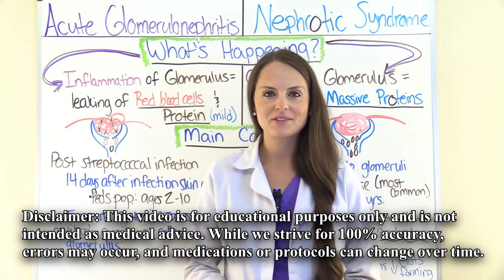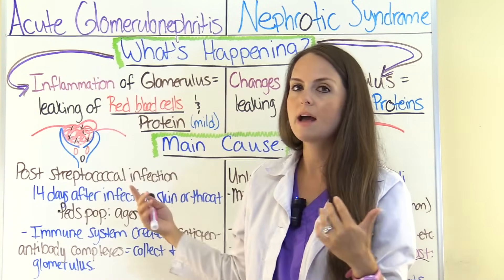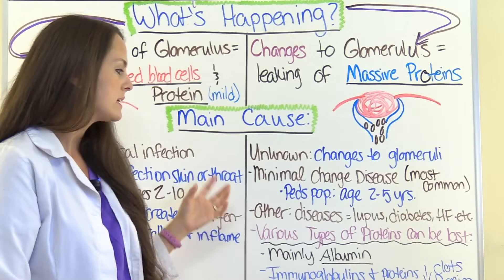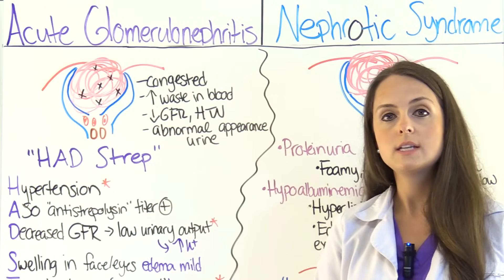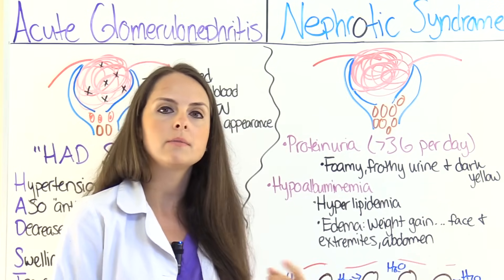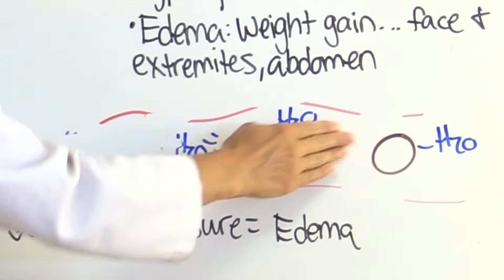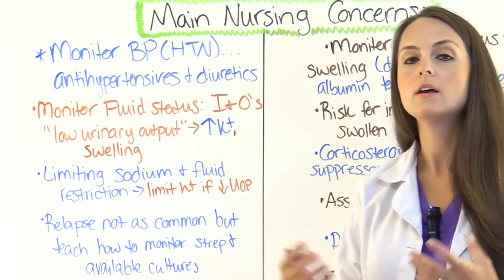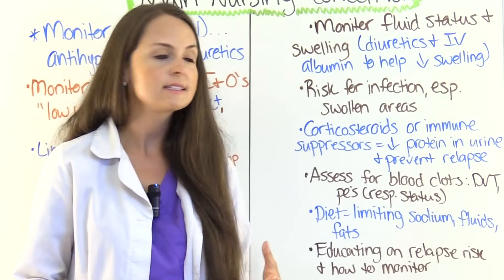Nephrotic Syndrome vs Glomerulonephritis | Nephritic vs Nephrotic Syndrome Nursing NCLEX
Learn about nephrotic syndrome vs glomerulonephritis in comparison to nursing management, signs and symptoms, causes, and pathophysiology.

Acute glomerulonephritis is a type of nephritic syndrome that causes inflammation to the glomerulus that leads to the leakage of red blood cells and mild amounts of protein into the urine.

Nephrotic syndrome is a set of symptoms associated with kidney damage that leads the glomerulus to leak a massive amount of proteins (not red blood cells) into the urine.

The main cause of acute glomerulonephritis is a post-streptococcal infection of either the throat or skin. The main cause of nephrotic syndrome is unknown but is due to minimal change disease. Both conditions tend to affect the pediatric population.

Signs and symptoms of glomerulonephritis include hematuria (tea-colored urine), hypertension, decreased GFR (glomerular filtration rate), low urinary output, facial edema, mild proteinuria etc.

Signs and symptoms of nephrotic syndrome include massive proteinuria (greater than 3 grams of protein loss per day), hypoalbuminemia, hyperlipidemia, weight gain, noticeable edema, risk for infection and blood clot formation.